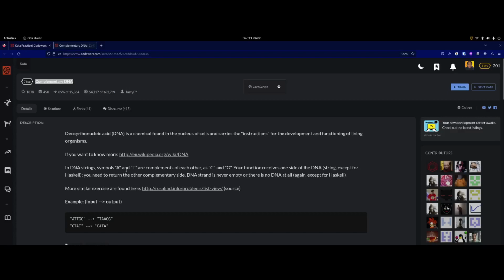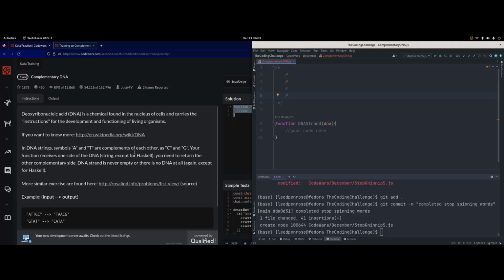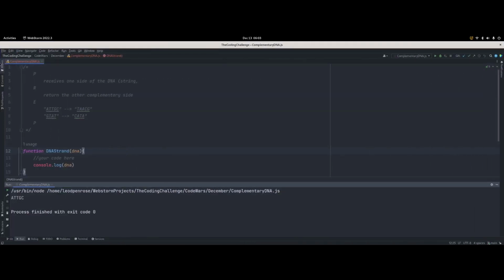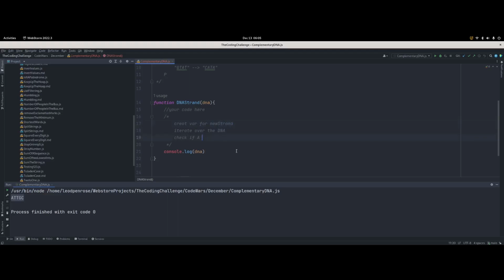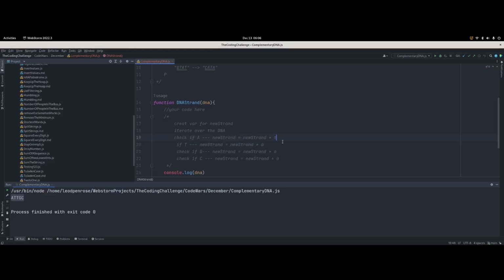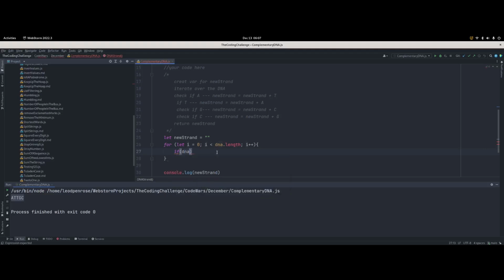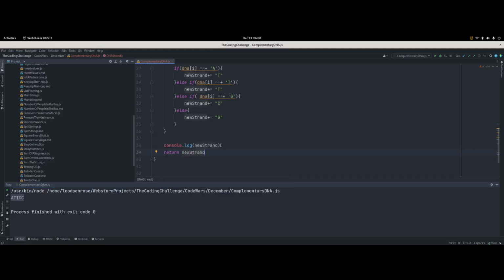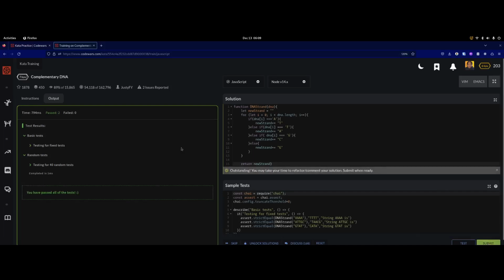Codewars: Complementary DNA | JavaScript